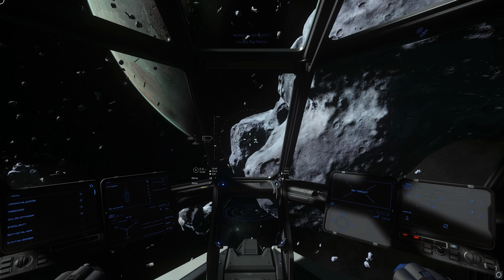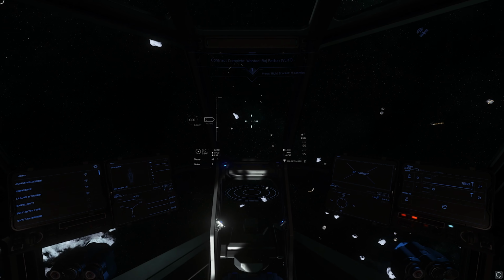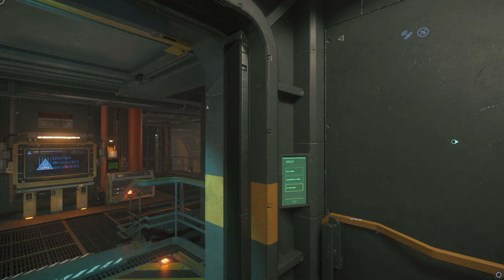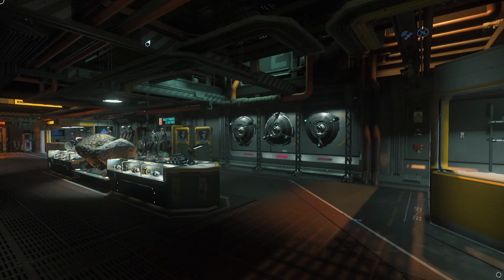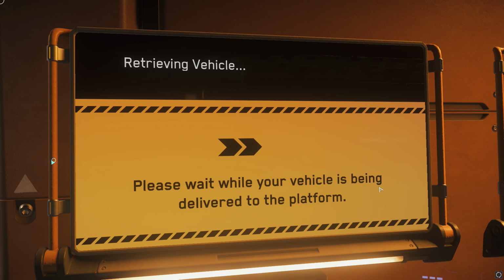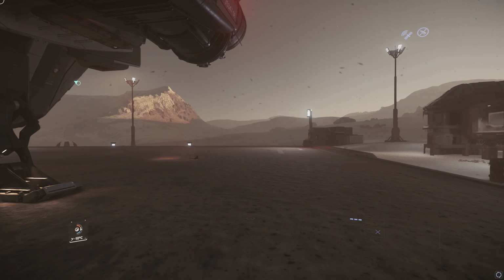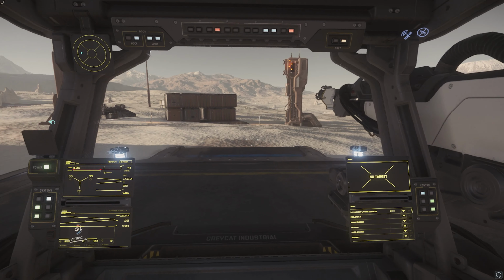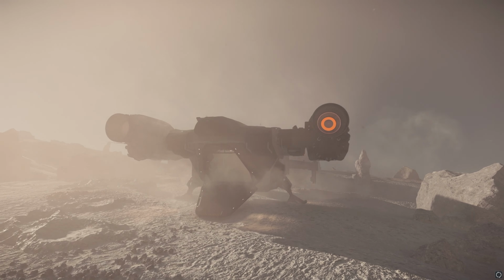Star Citizen Guide #3 • Making your first spacebucks (The most comprehensive guide for new players)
STAR-M67R-2CJC